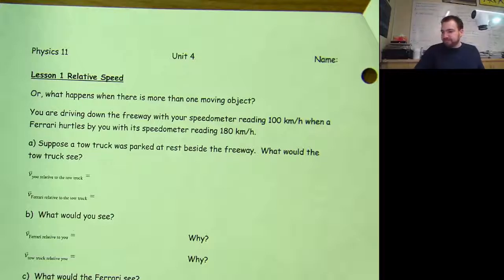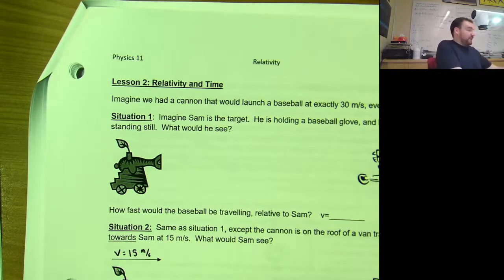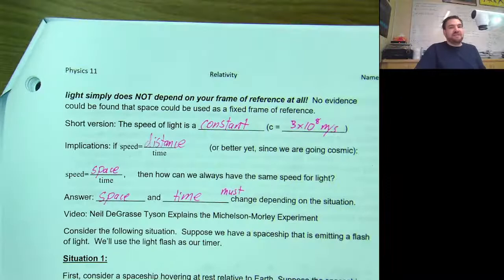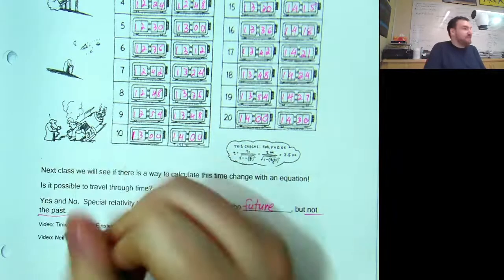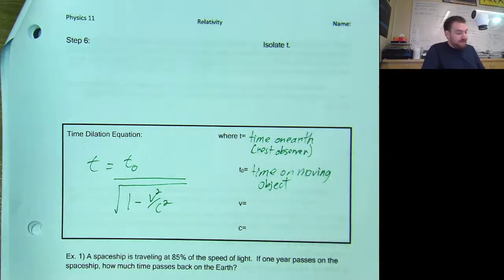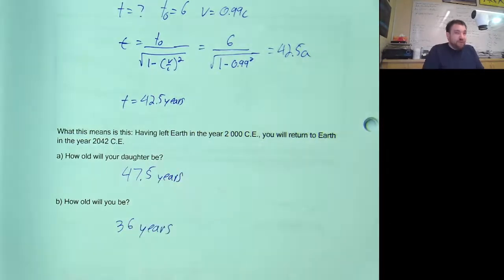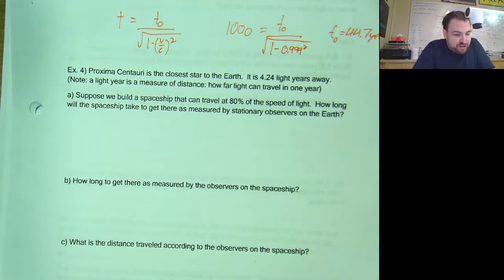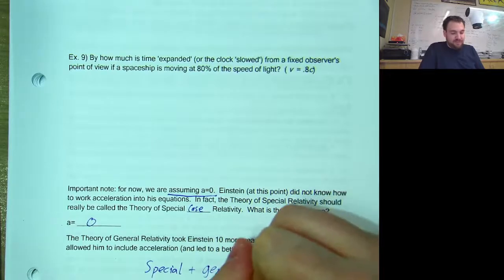54 Special Relativity Lessons 1,2,3 Relative Spe